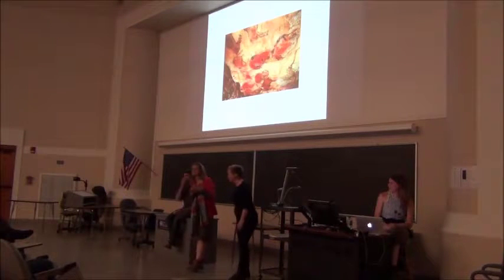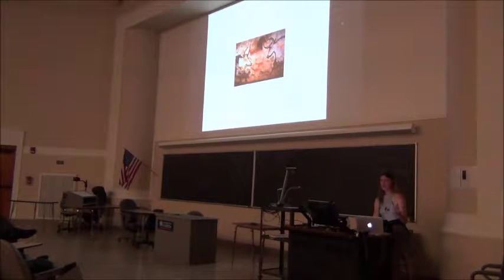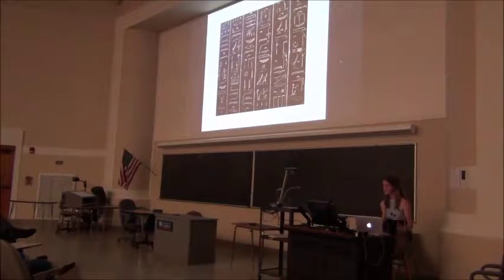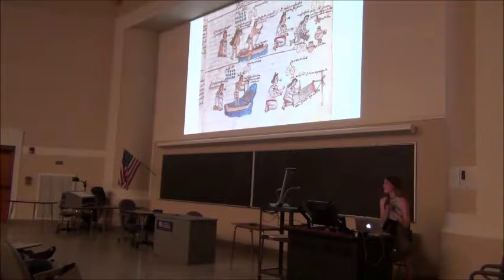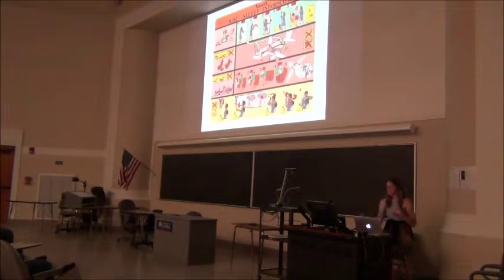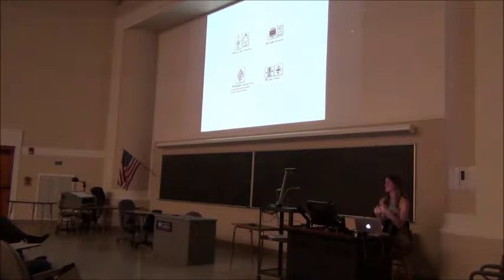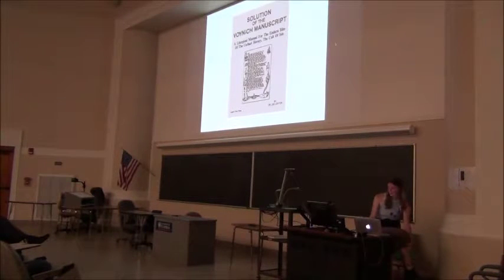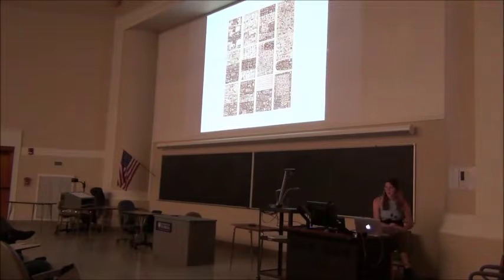Aidan Koch at UF SAW | Sequential Artist's Workshop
Aidan Koch's 1 1/2 hour talk at University of Florida, March 2016. She talks about the history of mark making, the symbols throughout history and across cultures that have inspired her, then she talks specifically about her own methods of gathering inspiration, imagery and symbols from the digital stream.

WE TEACH COMICS!
The Sequential Artists Workshop is a grassroots comics school and creative community. We teach people how to tell stories and make comics in Gainesville, Florida, USA… and around the world via our online courses and resources.